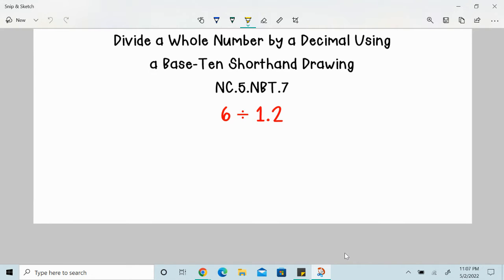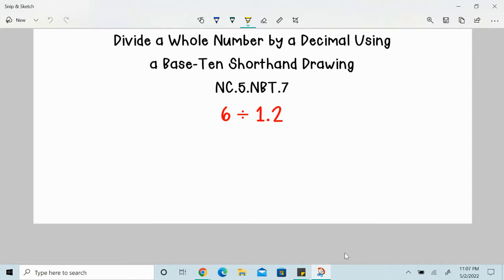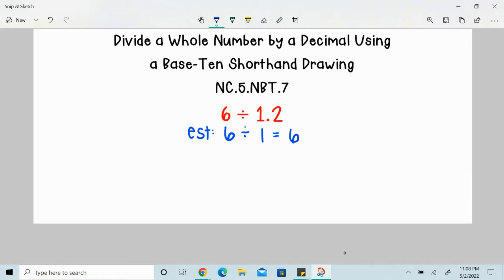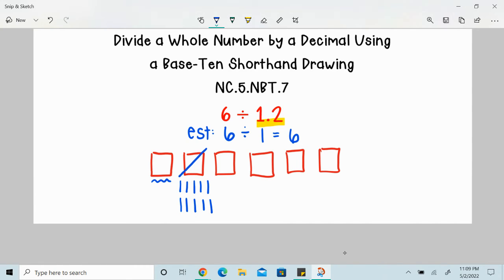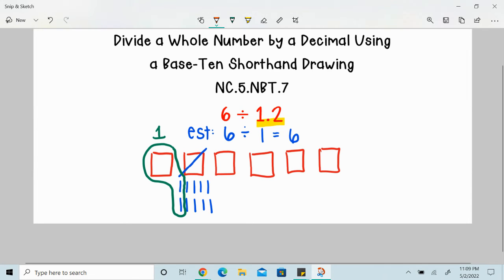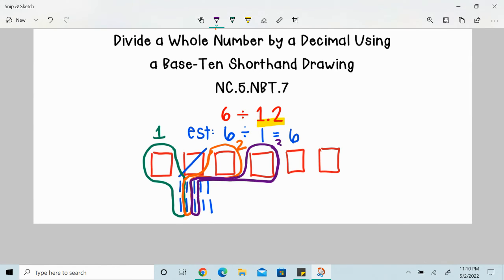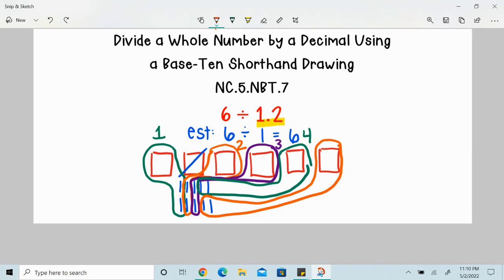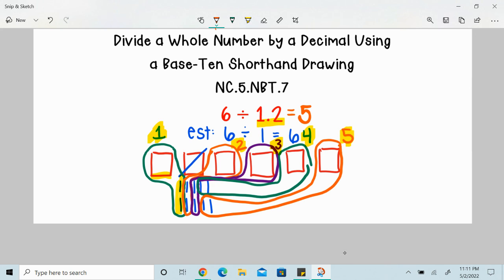ES 5 Math Whole Number_Decimal with Base-Ten Shorthand Drawing (6/1.2)